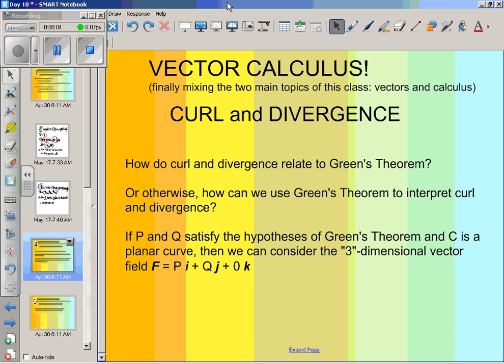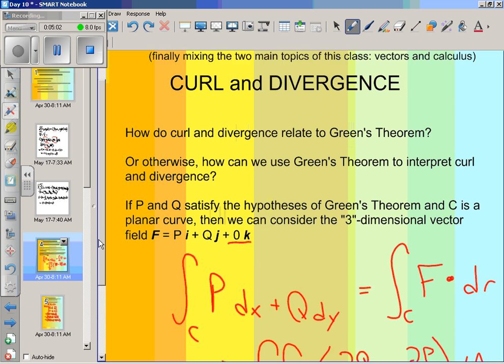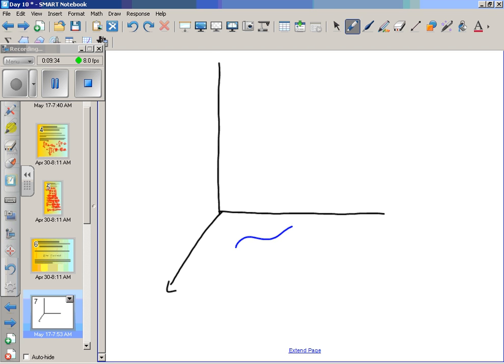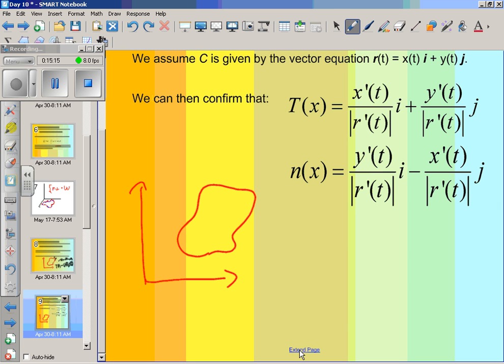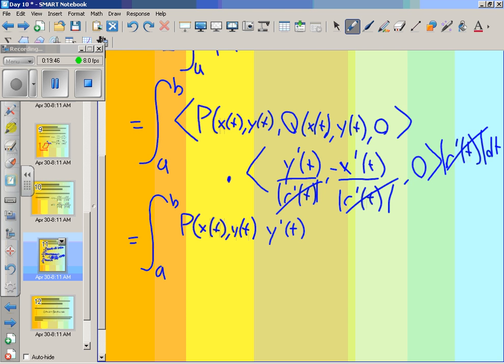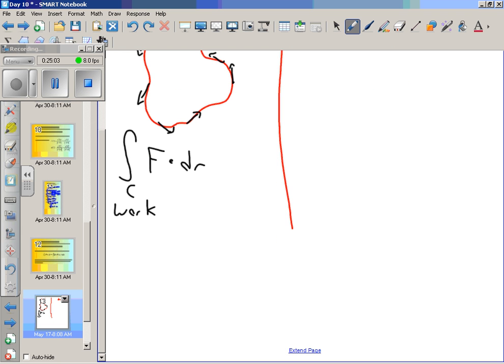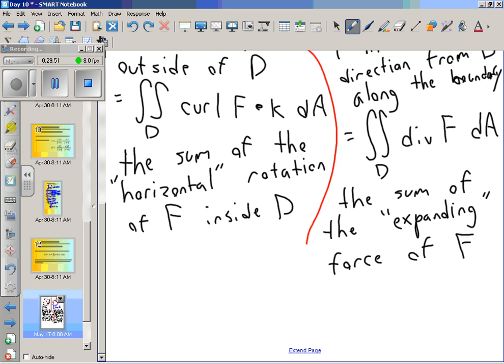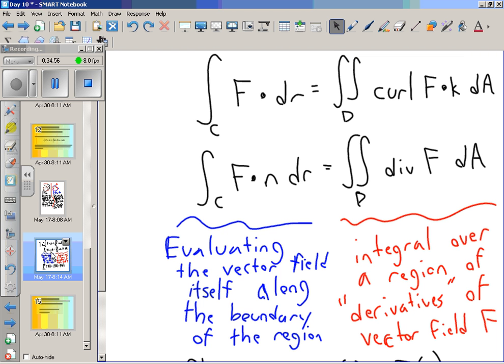Curl and Divergence and Green's Theorem